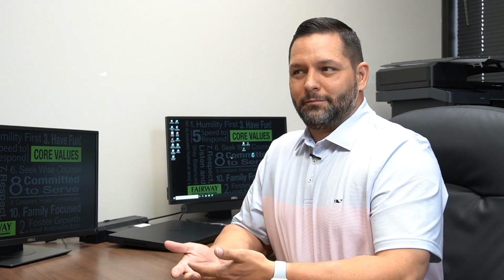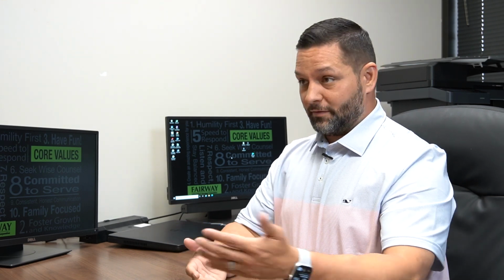CurtisTeam SNMC - Lending a Hand - Episode 1: Christy Buck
Welcome to the CurtisTeam at Security National Mortgage Company's official YouTube page that is dedicated to all things Houston real estate and mortgage! In this dynamic conversation, we bring you insights, experiences, and wisdom from two industry leaders who have made significant waves in the Houston market: Steve Curtis, a mortgage professional at CurtisTeamSNMC, and Christy Buck, the esteemed leader of the Christy Buck Realty Team.

Join us as we delve into the intricacies of the Houston real estate market, uncovering the secrets to building successful businesses and making a lasting impact in the mortgage industry. With their combined expertise and shared values, Steve and Christy offer a wealth of knowledge that will empower and inspire both aspiring professionals and seasoned veterans.

Steve Curtis, known for his remarkable track record at CurtisTeamSNMC, shares his journey of growth and transformation in the mortgage lending arena. He reveals the pivotal moment when he realized that building a business wasn't just about profit, but also about creating a positive and uplifting environment for his team and clients. Steve's story serves as a testament to the power of intention and the importance of fostering lasting relationships with partners and clients.

Christy Buck, a force to be reckoned with in the Houston real estate market, brings her unique perspective as the leader of the Christy Buck Realty Team. She highlights the significance of core values and culture in her hiring process, emphasizing the need for alignment with the team's mission and dedication to exceptional service. Christy's dedication to her team and commitment to providing opportunities for personal and professional growth have earned her the admiration of many.

Together, Steve and Christy explore the critical role of time management and intentional decision-making in their businesses. They emphasize the need for diligent effort, persistence, and a "61 points of rhythm" approach to daily tasks. Through their personal stories, they illustrate the power of going the extra mile, even when faced with challenges and setbacks.

As leaders in their respective fields, Steve and Christy understand the importance of nurturing relationships and prioritizing genuine connections. They share their insights on the impact of emotional intelligence, the art of effective communication, and the significance of transparent and authentic leadership. Their experiences underscore the value of creating a positive work environment that fosters trust, respect, and collaboration.

Furthermore, Steve and Christy delve into their unique approaches to hiring and team building. They discuss the meticulous processes they employ to ensure that every team member aligns with their core values and contributes to the collective success. They recognize the significance of swift action when faced with individuals who don't share the same values, emphasizing the importance of protecting the team's integrity and ensuring a harmonious work environment.

Throughout this enlightening conversation, Steve and Christy repeatedly highlight their unwavering commitment to Houston's real estate and mortgage industry. They discuss the immense pride they take in supporting their clients' dreams of homeownership, and how their businesses have become platforms for positive change in people's lives. Their dedication to transforming the industry and providing opportunities for growth and prosperity is truly inspiring.

In conclusion, we try to serve as a hub of knowledge, inspiration, and collaboration for Houston real estate and mortgage professionals. Join us as we explore the intricacies of the Houston market, learn from industry leaders, and gain practical advice to elevate your business.